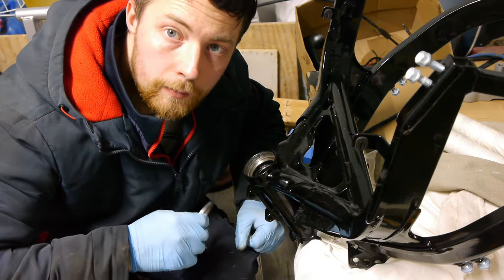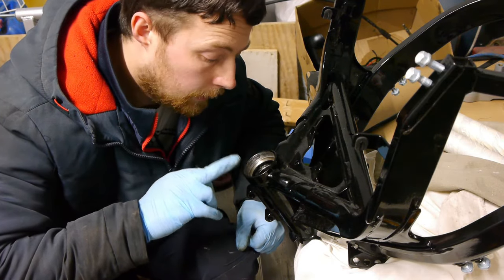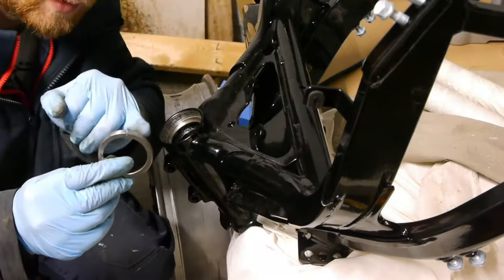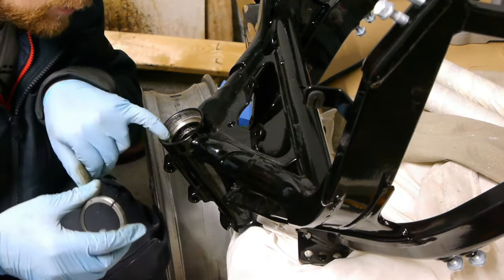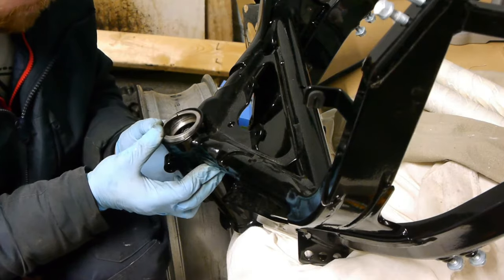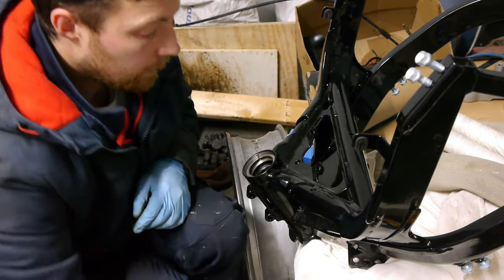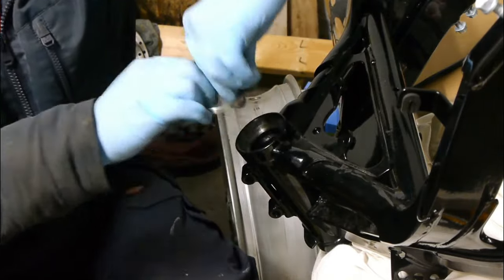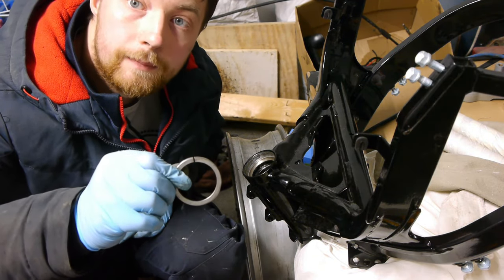How To Install Motorcycle Steering Stem Bearing Without Special Tools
Hi guys, in this video I share a little tip on how to install your steering stem bearing races without and special tools.
Cheap and simple little idea which I hopes helps you out.
Thanks